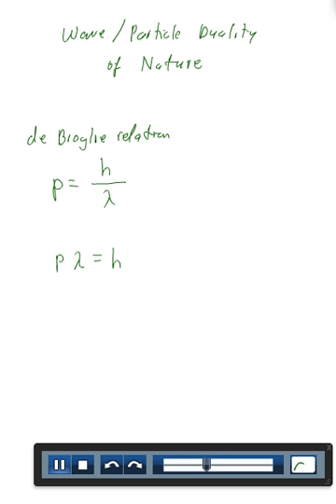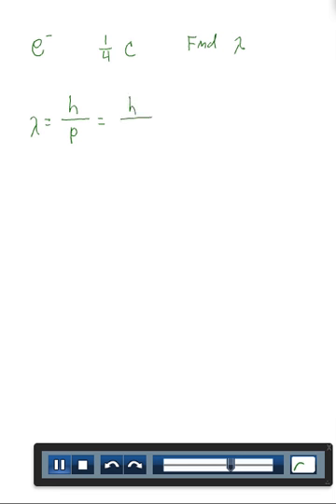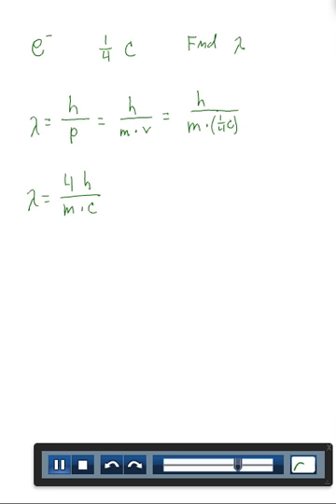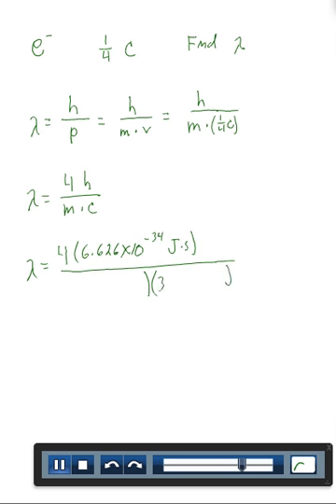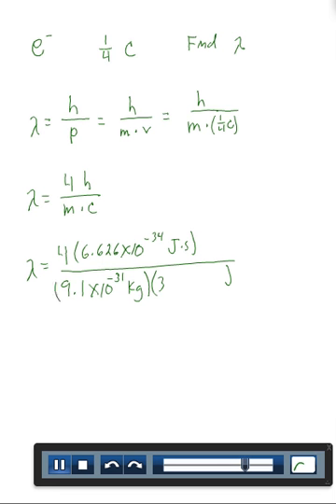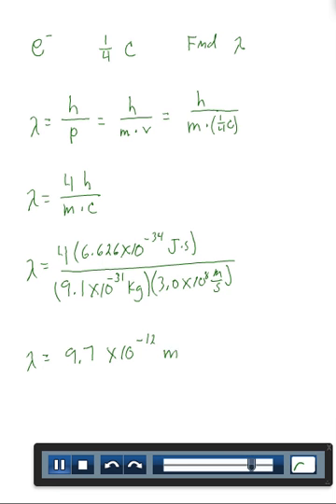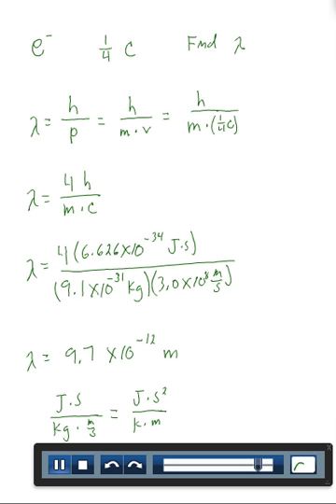Chem 105-de Broglie Relationship